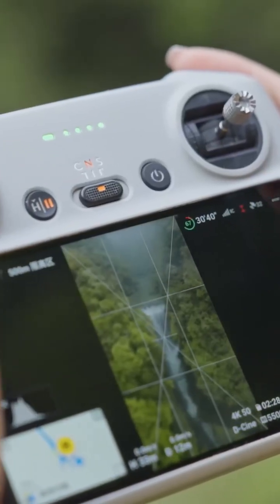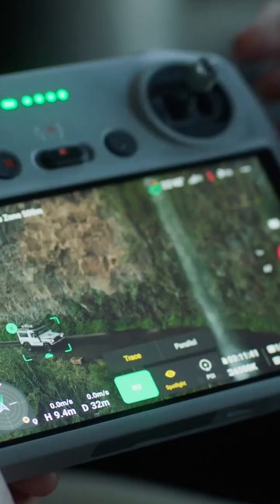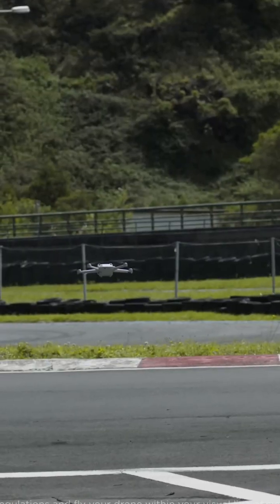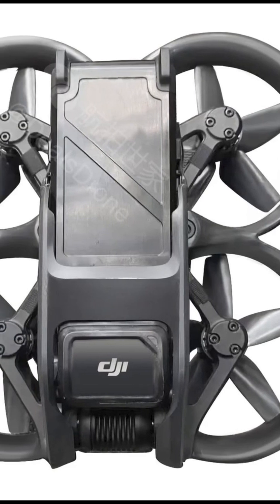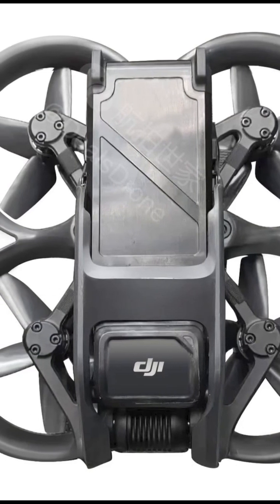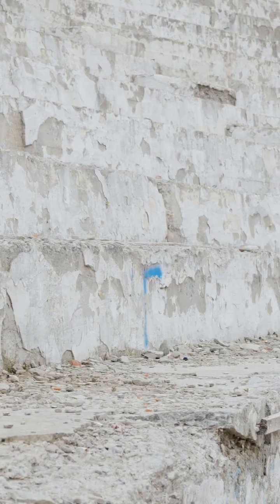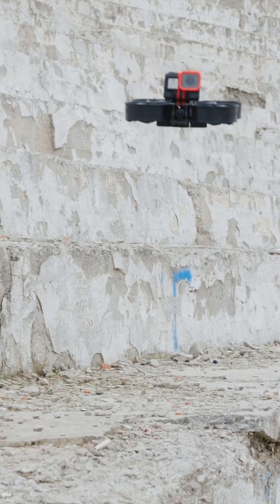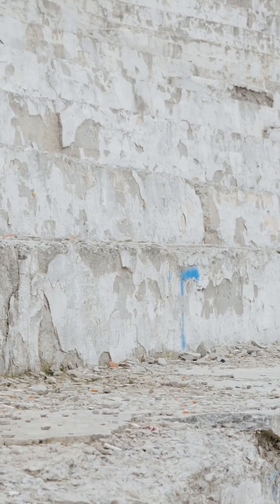DJI Avata Release imminent? FCC Database updated!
Are the DJI Avata rumors true? Is DJI planning to follow up the release of its excellent DJI Mini 3 Pro with a more unusual flying machine?

The Avata, as the leaks have called it, appears to be a cinewhoop drone with 3in propellors, which means it should be capable of shooting dramatic indoor footage and fly safely around people or in tight spaces.

If this is the case, the DJI Avata would differ from DJI's other drones, which are mainly designed for shooting epic outdoor footage. This would explain why it has a new name, rather than slotting into DJI's existing Mavic, Air, or Mini ranges.

The DJI Avata has been tipped to have a radically different design to DJI's other drones, too. Some apparently leaked images appear to back this up, showing some large, built-in prop guards and a seemingly fixed camera (rather than DJI's usual three-axis gimbal). It seems we can also expect to see some new FPV Goggles arrive to match the Avata.

As reported by DroneDJ, the DJI Avata has shown up in the Federal Communications Commission’s (FCC) database, signaling it’s passed the extensive testing wireless-capable devices must go through in order to be released in the United States.

The entry shows the DJI Avata branding on the battery compartment and details about its battery, including its 2,420mAh capacity - an additional 420mAh compared to DJI’s FPV drone, which has a flight time of roughly 20 minutes. It’s difficult to know just how much additional flight time this could translate too, however, without knowing the weight, efficiency of the motors, and other details that may impact battery life.